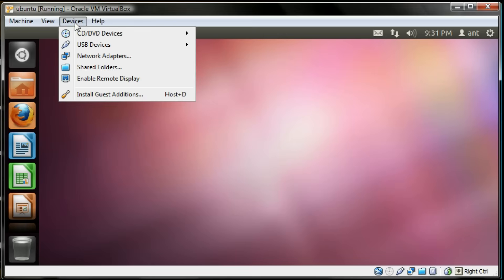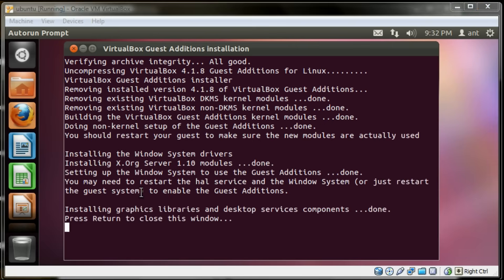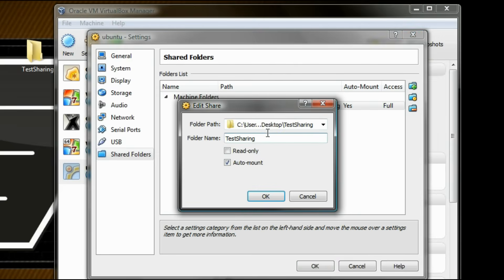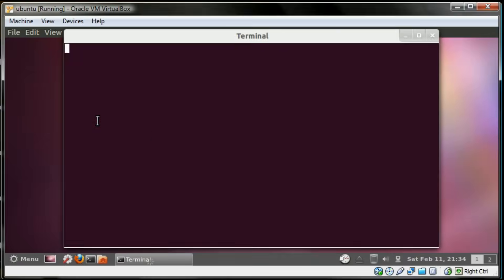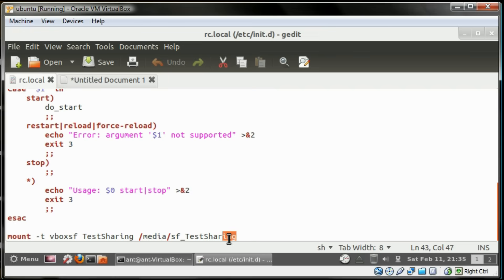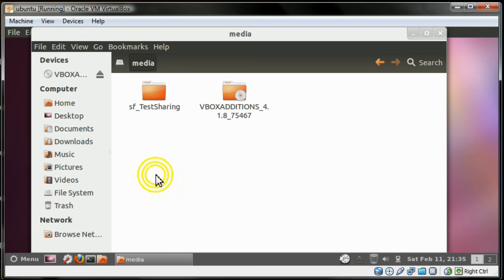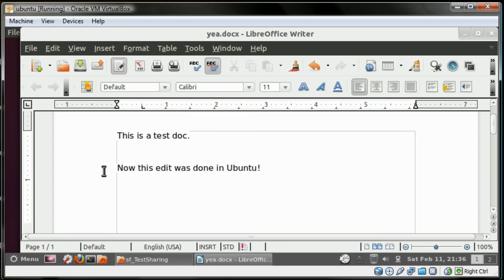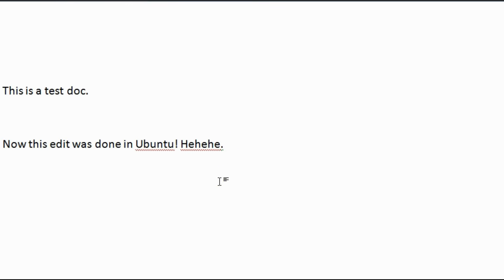Sharing folders between Ubuntu guest and Windows Host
Wasted on Youth composed by C.P Bryan provided by freesountrackmusic.com

Command: sudo mount -t vboxsf H_DRIVE /media/windows7share
To make permanent, add command to: /etc/init.d/rc.local
via: gksudo gedit /etc/init.d/rc.local